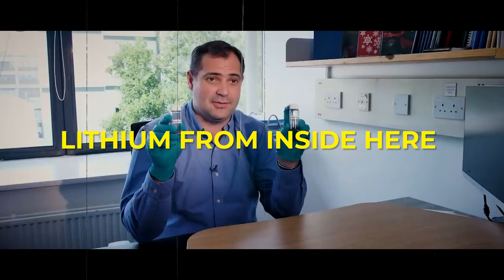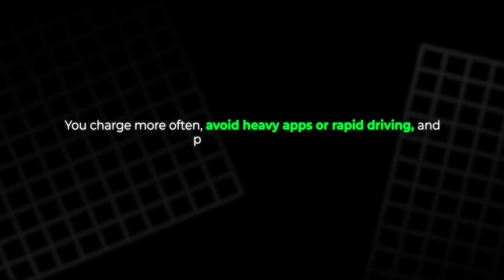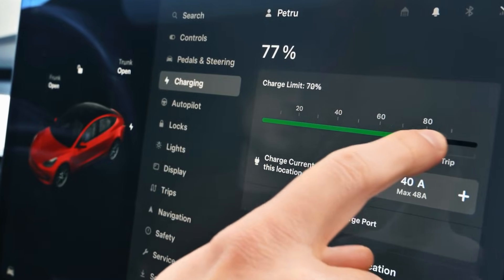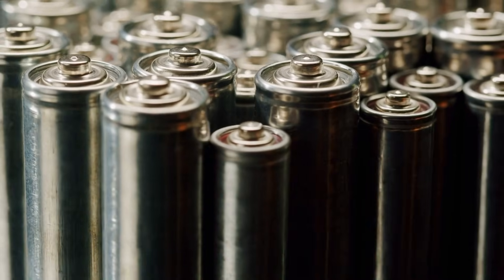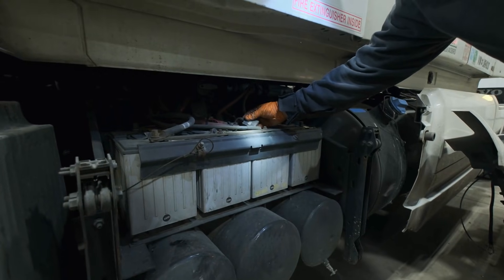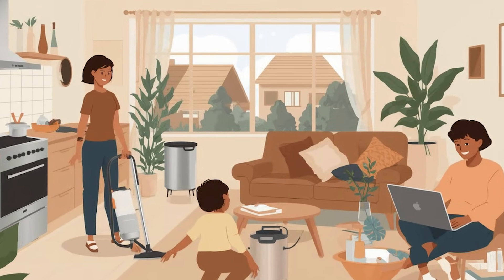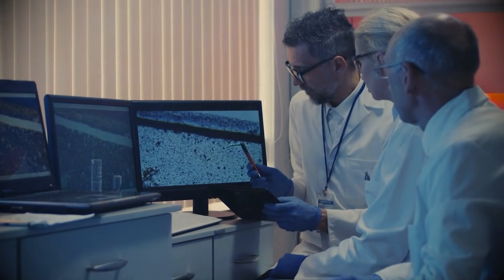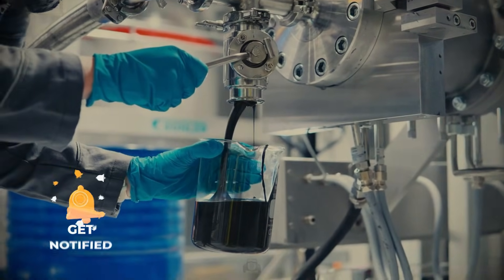Charge in Minutes, Last for Days: The Future of Batteries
Imagine charging your electric car in minutes or using your phone for days without plugging in. Scientists have discovered a breakthrough material called vacancy-rich V3N that could make it possible. By adding tiny gaps that let lithium ions move faster, this innovation creates batteries that charge quicker, last longer, and stay cooler. It’s safe, scalable, and ready to transform how we store energy—from electric vehicles to renewable power. This isn’t science fiction; it’s the next leap in battery technology. The future of energy is here—are you ready?